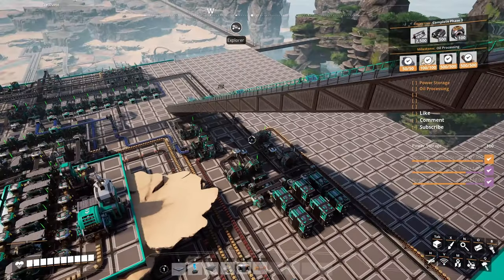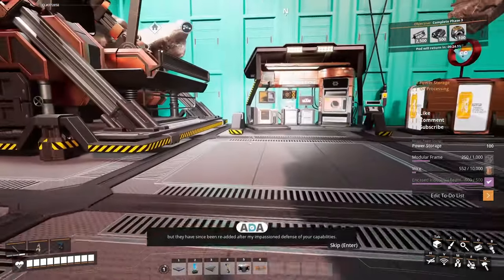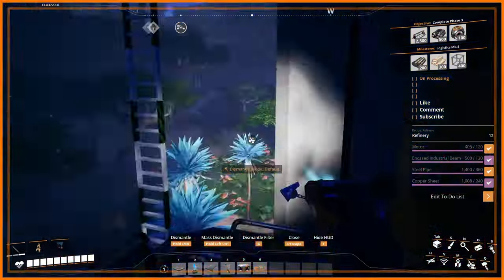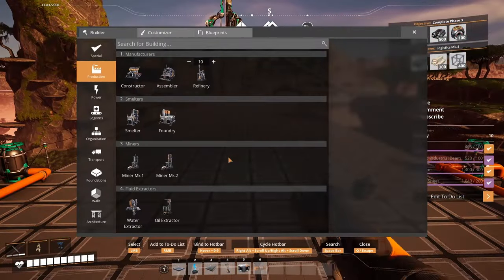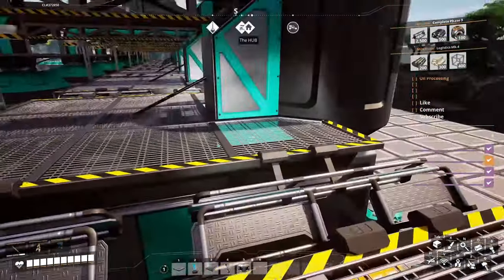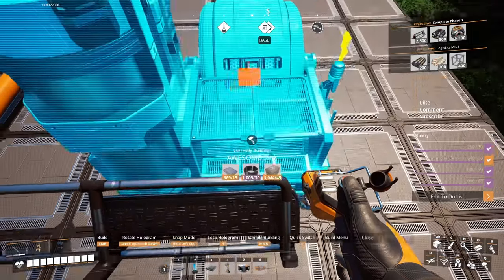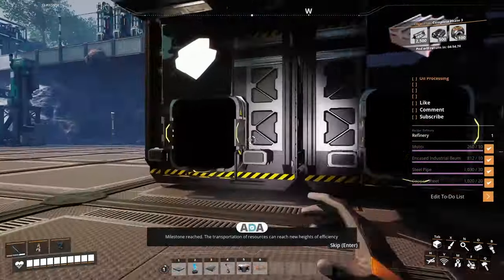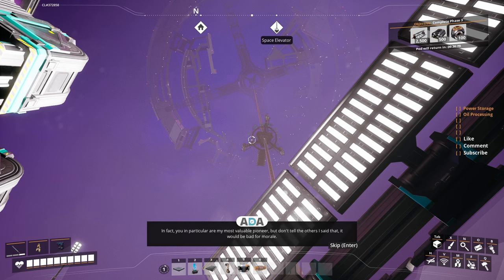Satisfactory 1.0 - The Final Factory - Day 07: 10.000 Mw Power Storage & 160 Rubber & Plastic / min